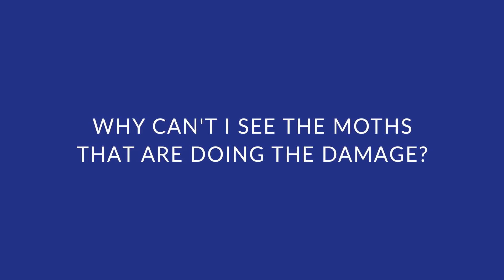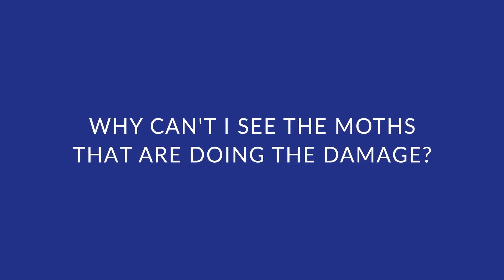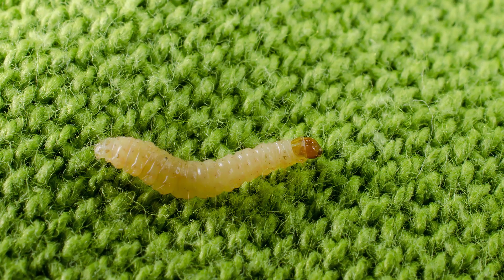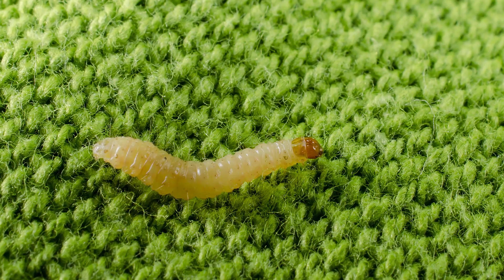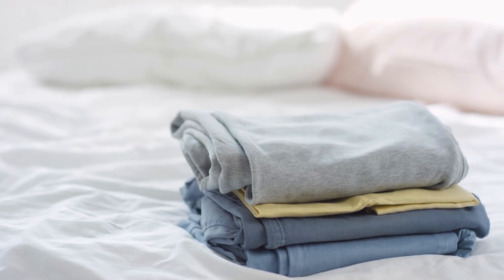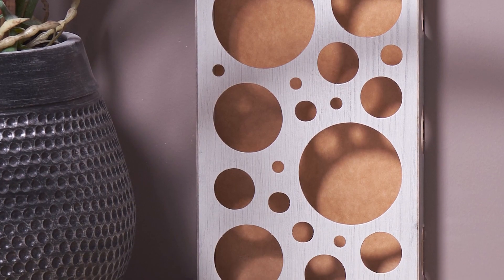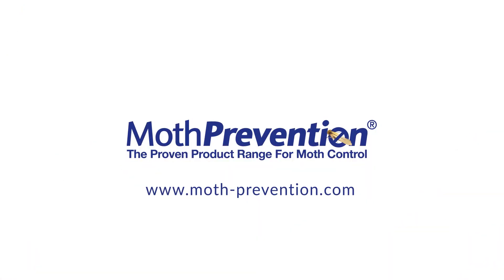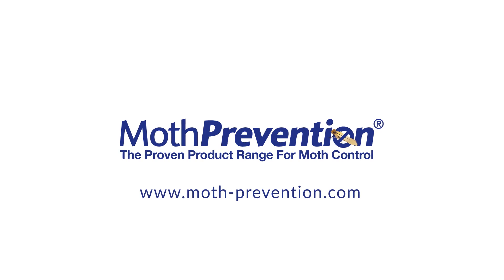Why Can’t I See the Moths in the Trap